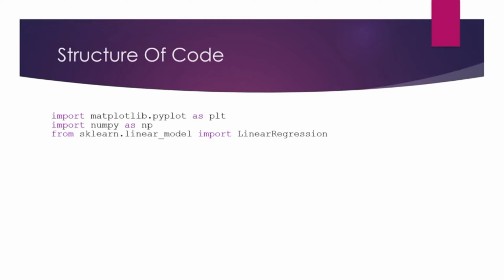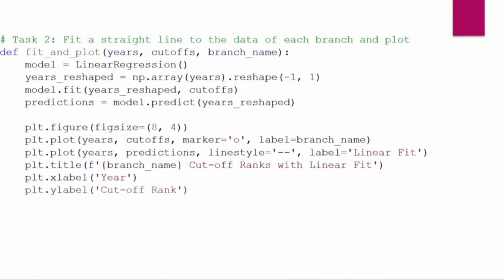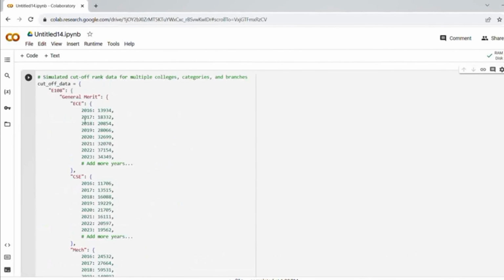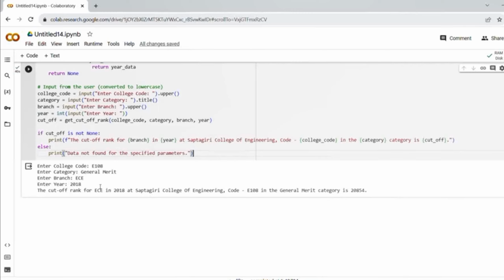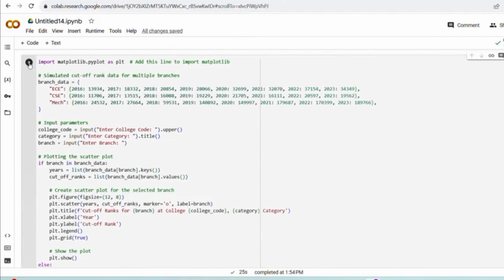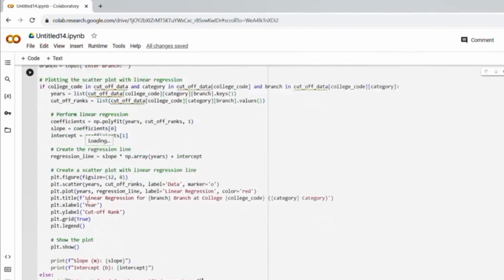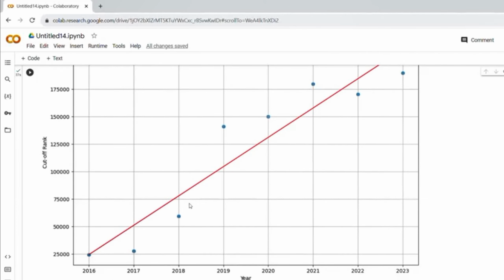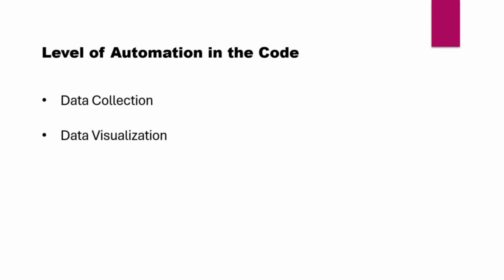Trend Analysis of College/University Cut-off Ranks Over 8 Years | Python Data Visualization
In this video, I present a comprehensive analysis of cut-off ranks for different branches at [College/University Name] over the past 8 years.

Using Python, I extract, visualize, and analyze the data trends.

The code automates the process, allowing for dynamic exploration of cut-off ranks based on user input parameters.

Join me as I delve into the results and share insights into the educational trends observed. 📊🎓